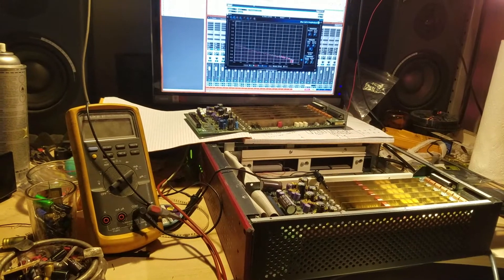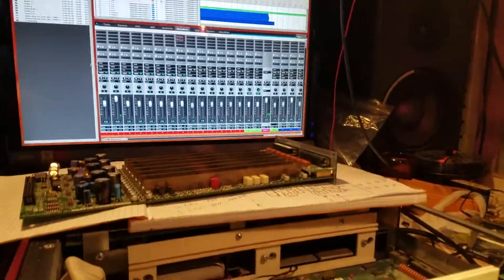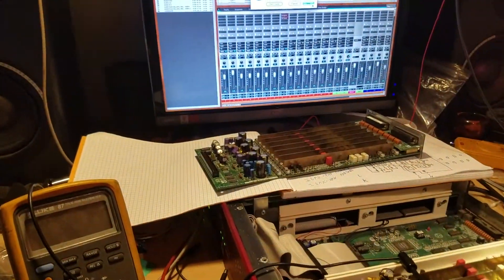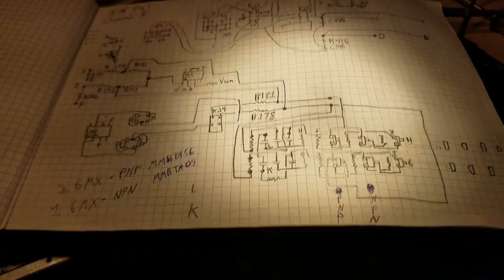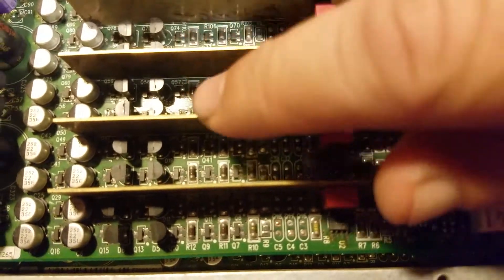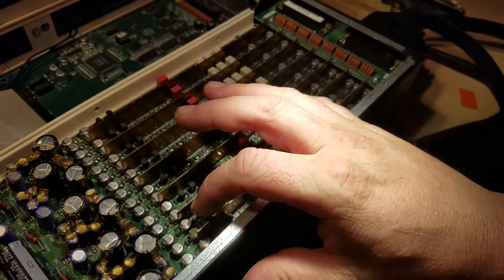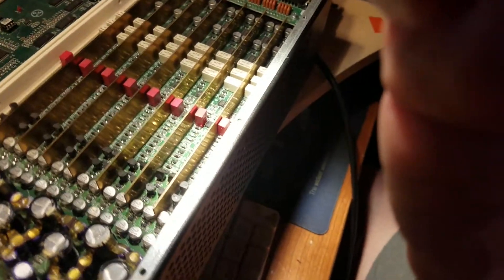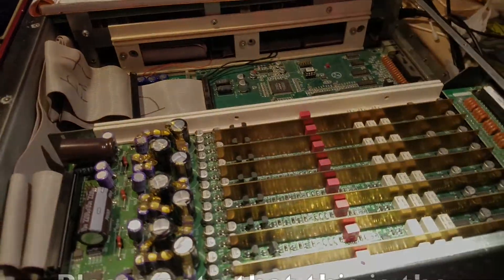Digi Design HD192 Input Card Repair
I don't think this will be a very popular video because not very many people are using this interface anymore, and they're probably even less people who are comfortable enough with surface mount soldering to attempt this repair, but I think it's true that there's hardly any information on how to fix this pretty common problem that happens with 192s where the inputs get really noisy.

I don't work on interfaces much now, but because this is an important interface that I worked on during my tenure at black lion audio I wanted to show a case this!

I have turned off the comments section because I'm not interested in anyone's "trolling opinions" regarding this video. If you don't like anything in this video then stop watching it. m-kay?

But if you do have the genuine thing of you have a 192 and it's having this problem you'll be able to contact a repair person and give them the information that I gave here in this video and hopefully they can help you.